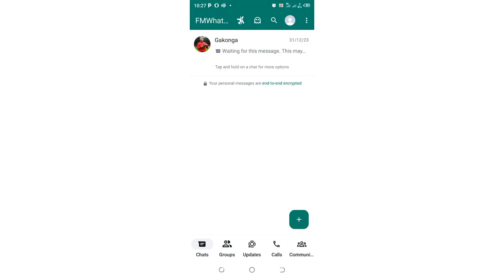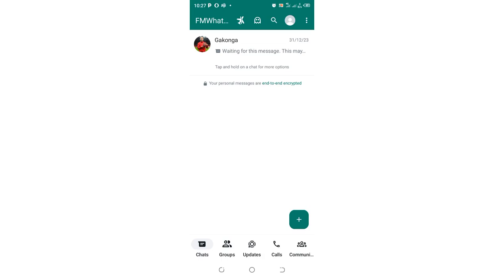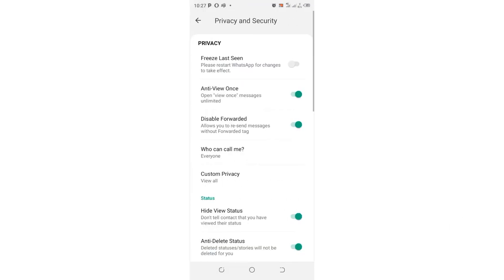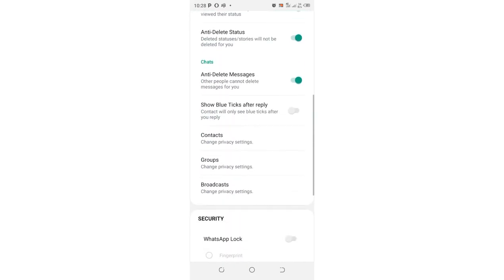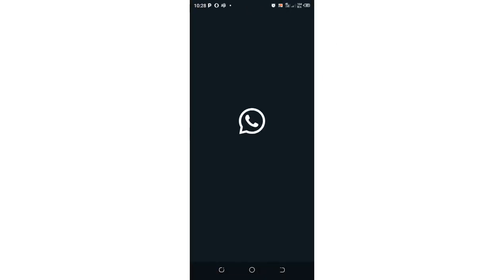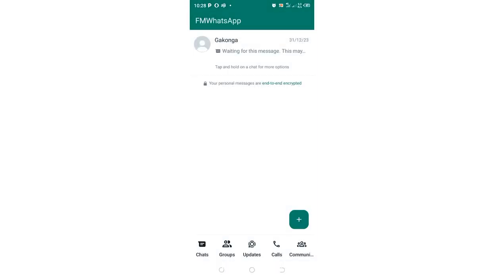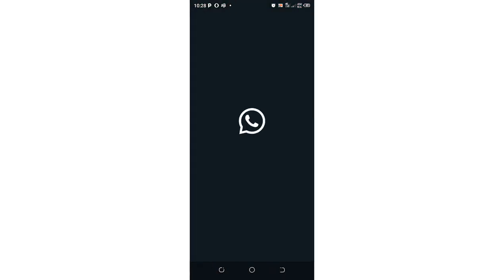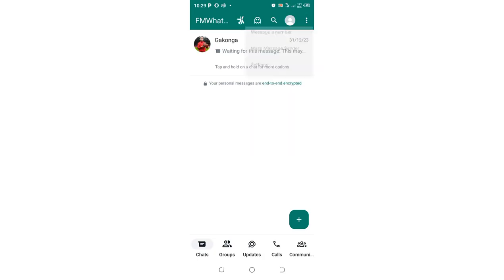FM WhatsApp Hide Blue Ticks Seen Messages|| FM WhatsApp Blue Tick Hide Kaise Kare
How To Disable Two Blue Tick Mark in WhatsApp Read Messages
FM WhatsApp Hide Blue Ticks Seen Message|| FM WhatsApp Blue Tick Hide Kaise Kare
In this video I have shown you hack on how to hide bluetick inside FM WhatsApp-FM WhatsApp Grey Tick Settings
1. FM WhatsApp hide Bluetick Kaise kare
2. FM WhatsApp Bluetick settings
3. FM WhatsApp Blue Tick
4. FM WhatsApp Disable blue tick
5. FM WhatsApp Blue Tick Problem
6. FM WhatsApp hide Tick seen message
7. FM WhatsApp Blue Tick Hide
8. FM WhatsApp grey ticks kaise kare
9. FM WhatsApp Bluetick Problem